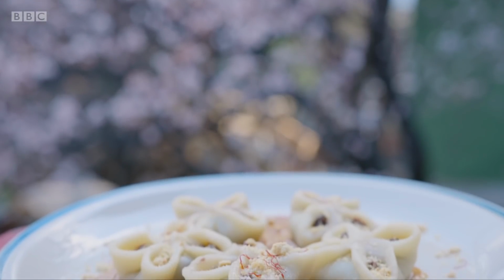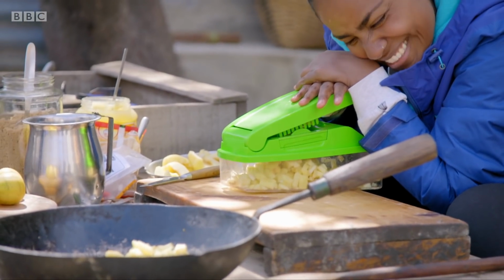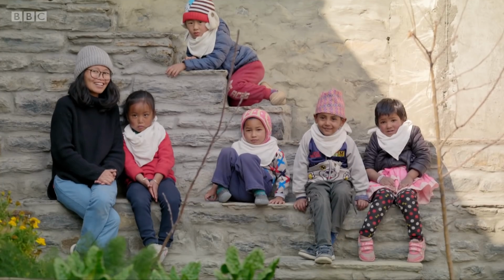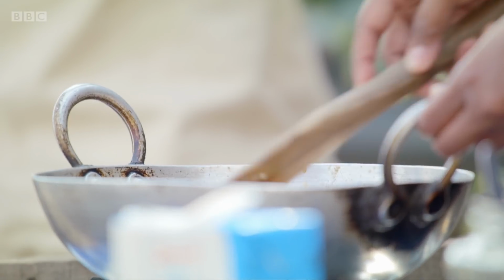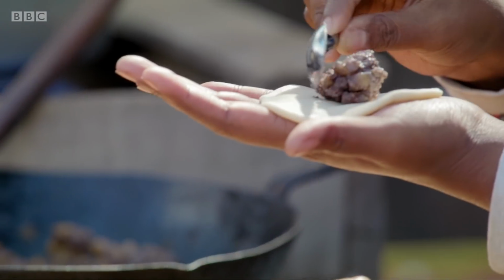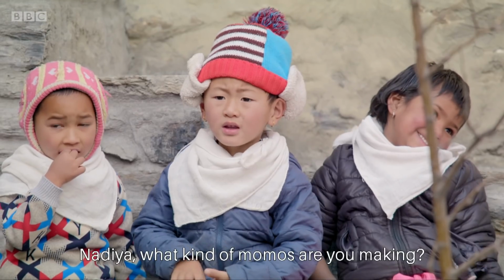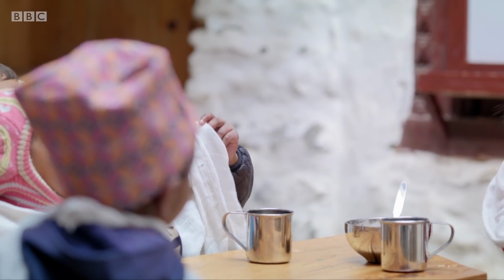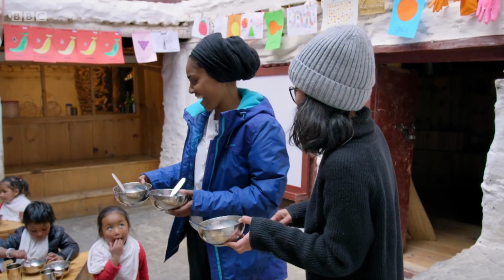Nadiya's delicious apple momo recipe! - BBC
Nadiya cooks Momo's: Nepal's national dish. She takes the traditionally savoury dish and turns it sweet using apples.

Following a surprise discovery about her DNA, Nadiya Hussain heads to Nepal to explore its people, places and food on the last leg of an ambitious adventure.

Nadiya's Asian Odyssey | Nepal | BBC